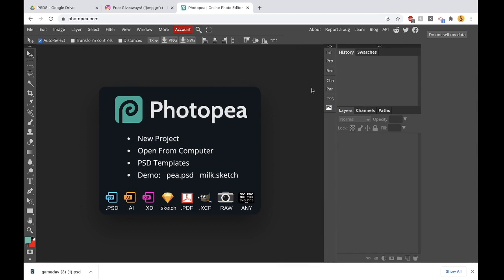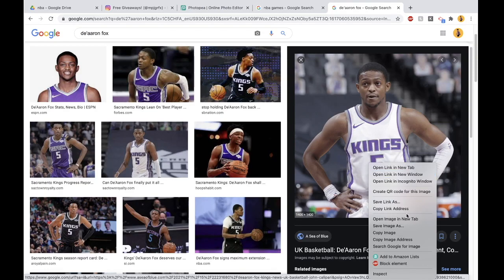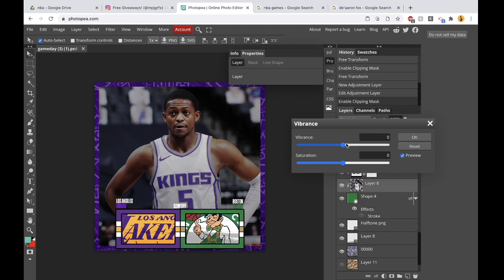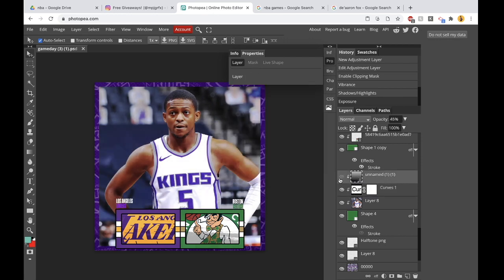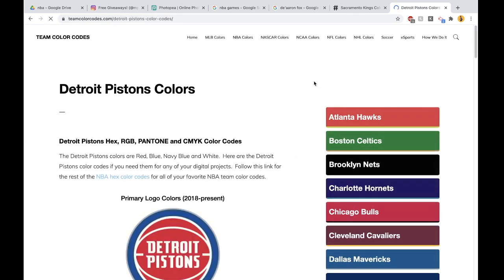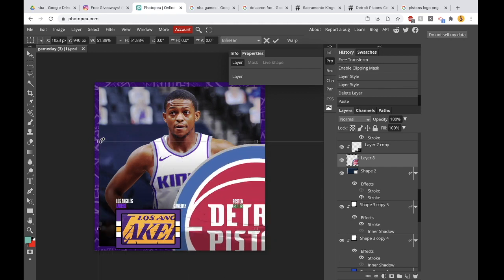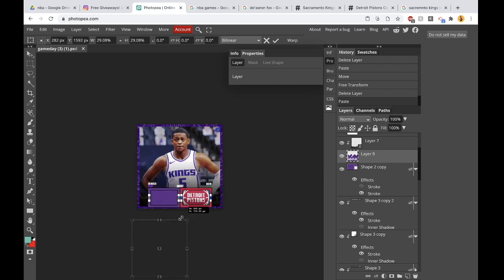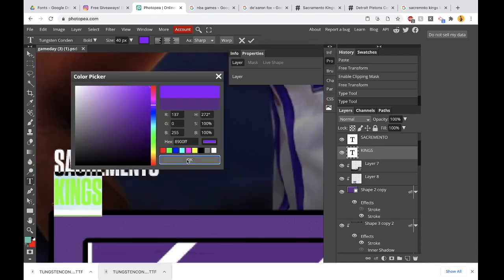HOW TO EDIT A PSD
100 likes for a FREE PSD
Filmed this in my living room as my sisters were playing Just Dance, and my brother trying to bomb the video😭😭